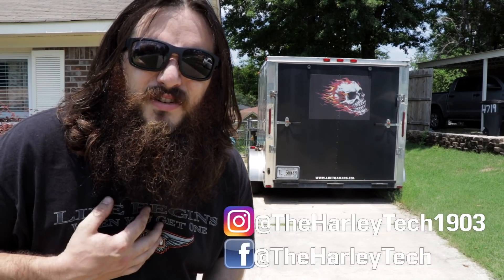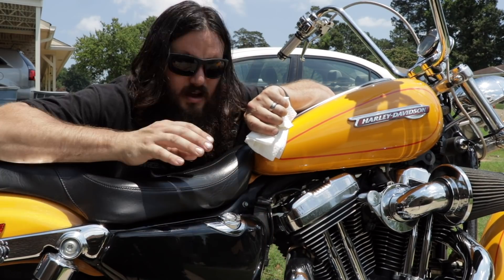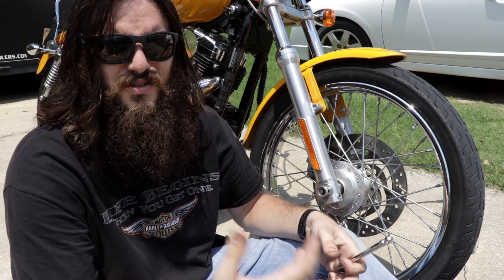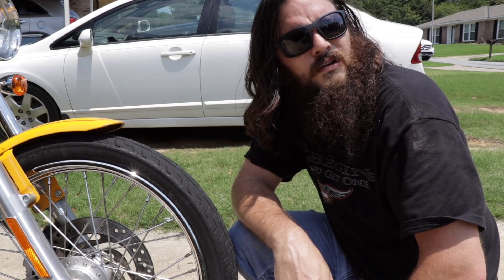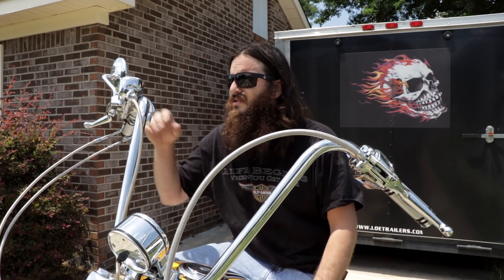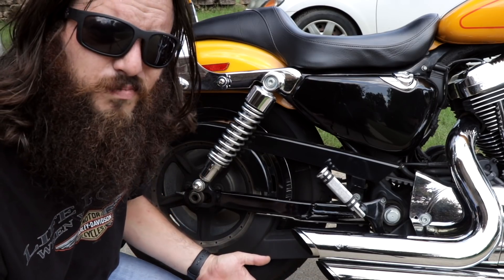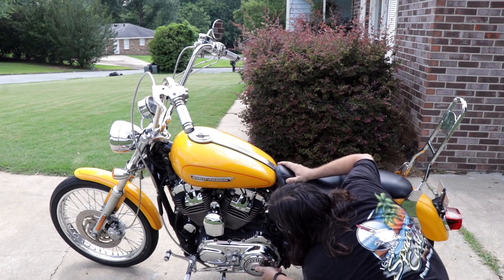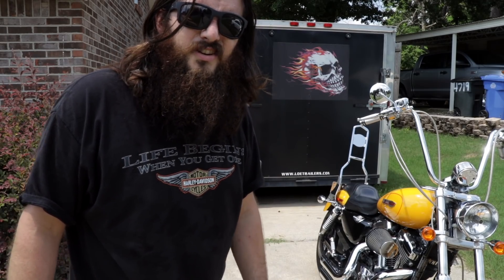The BEST Motorcycle PRE RIDE CHECKLIST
The BEST Motorcycle pre ride checklist is just a quick money saving check of a few things on your bike.  TCLOCS will keep your ride right, whether it be a Harley, a Yamaha, a Honda, or any other brand.  If I had to pick one single money saver, for the love of good rubber, check your tire pressure and tread depth!

TOOLS to assist your safety check:

tread depth gauge
tire pressure gauge
air compressor
belt deflection tool
battery tender

This video:      outro music: "Cool Boarders 3"

Camera Gear:
Tripod head

The tripod and head are sold as a kit, too. Check the pricing!

MotoVlog Gear:
GoPro curved mount
Mic adapter
Fur for mic

Extra GoPro gear:
Swivel mount
Head strap
GoPro tripod